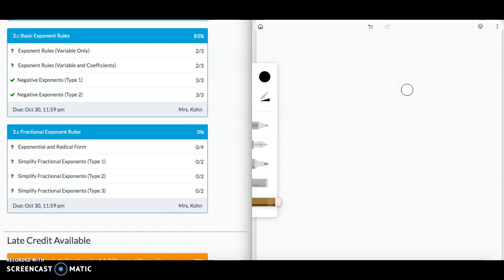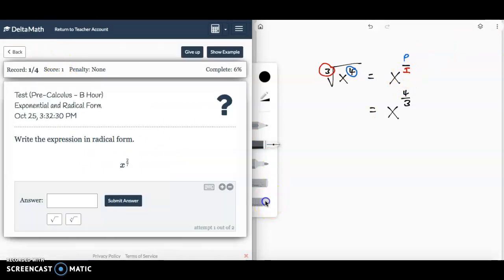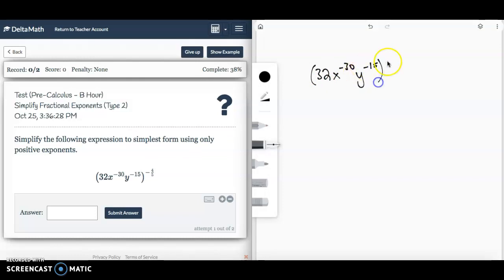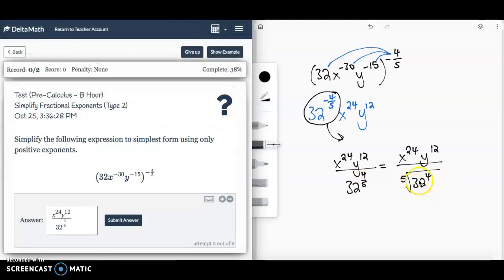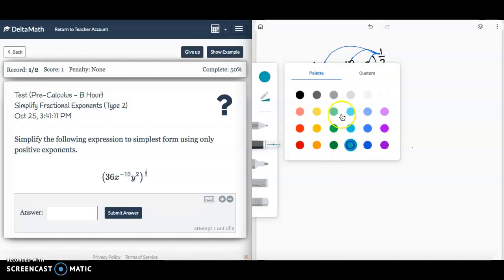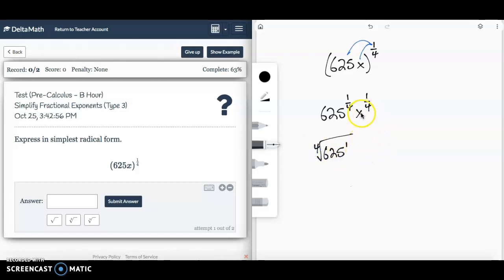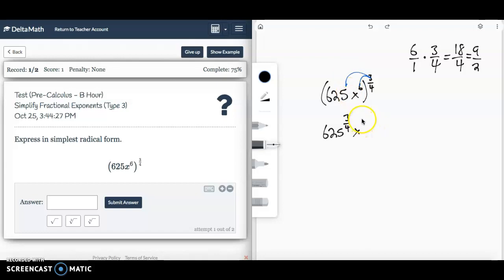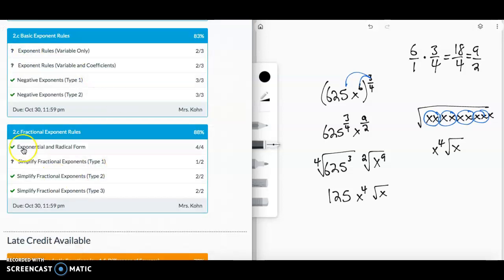2.c DeltaMath Help (Fractional Exponent Rules)